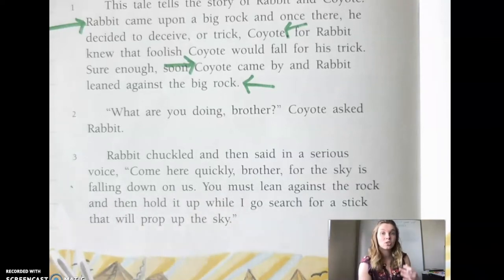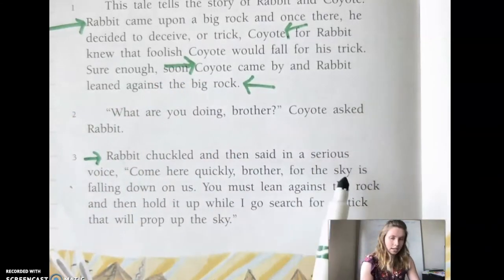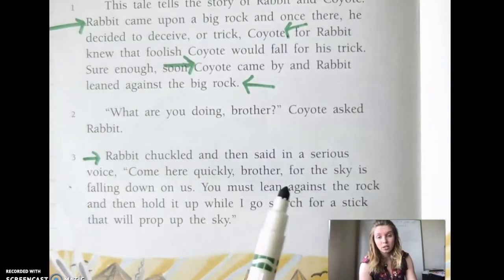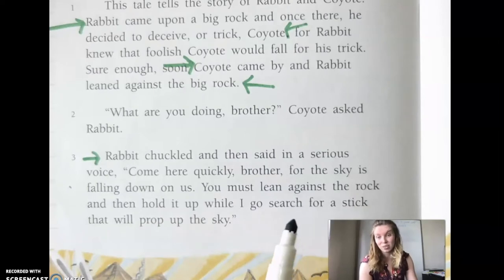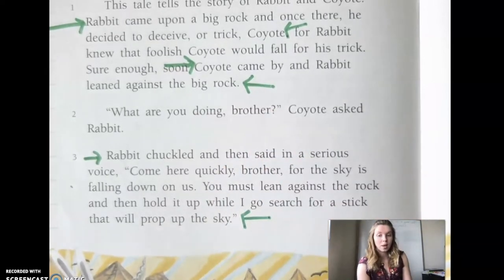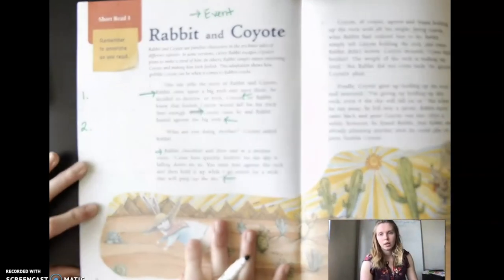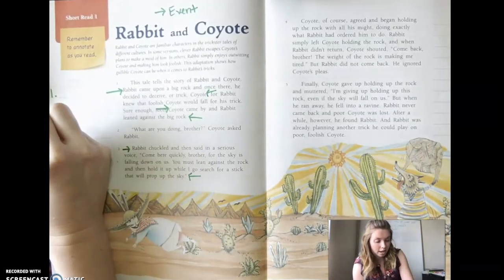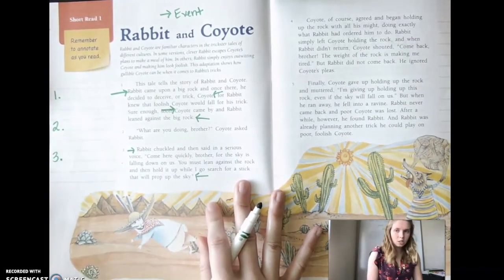Sequence of Events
This video is about finding events in a story and ordering them chronologically in a sequence.